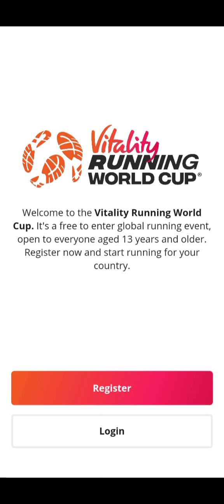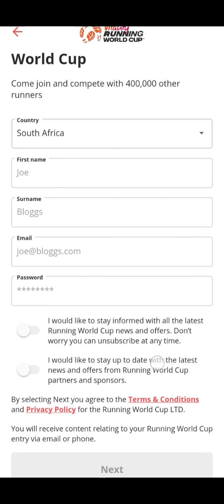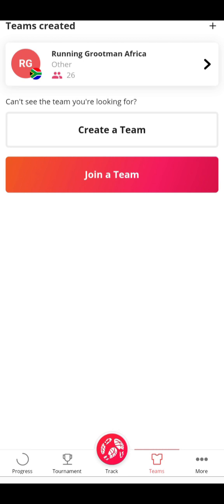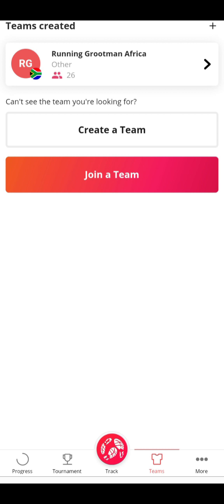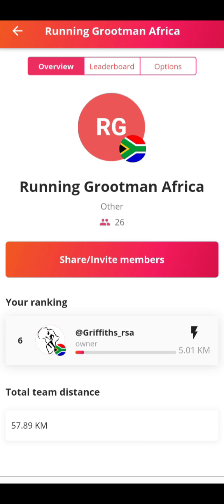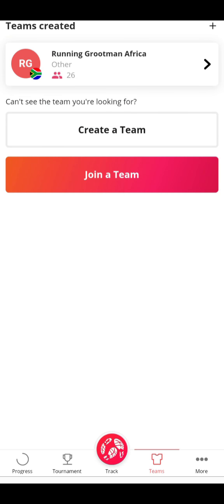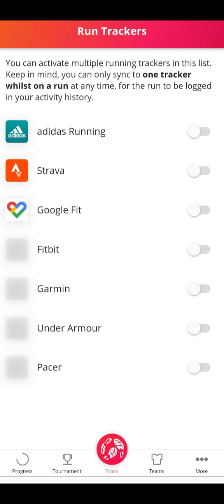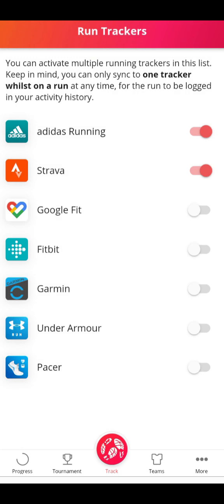How to join the VITALITY RUNNING WORLD CUP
This is a video on how to join the Vitality running world cup. You join as an individual and then represent your country